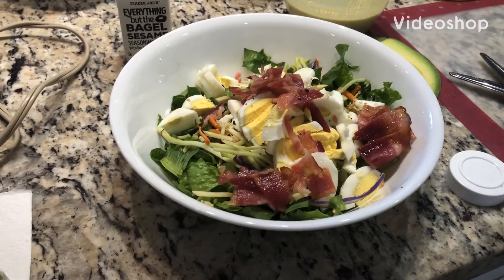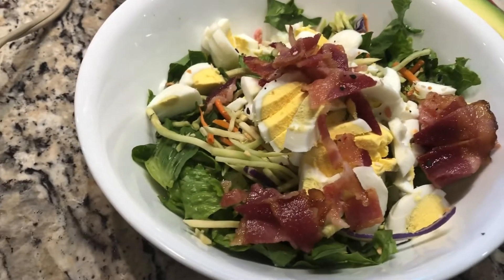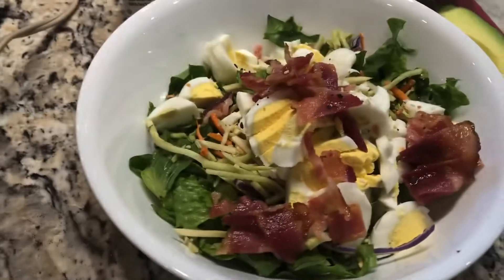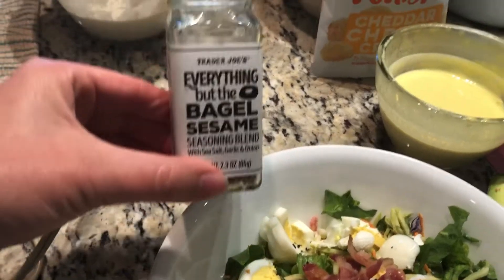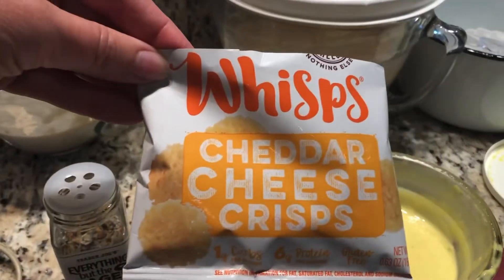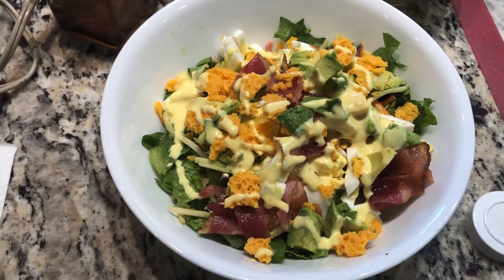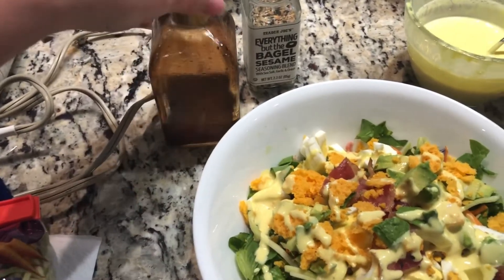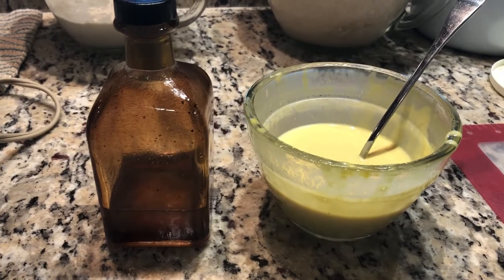Salad Tips with Coach Becky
Salad Tips with Coach Becky - THM S dressing recipes can be found